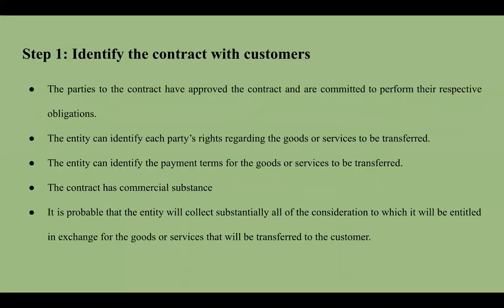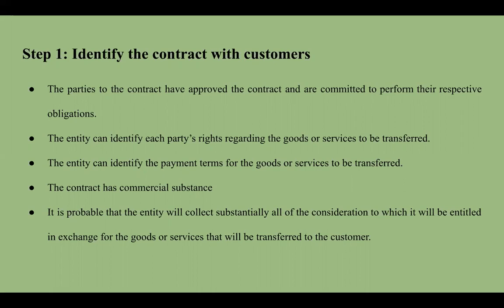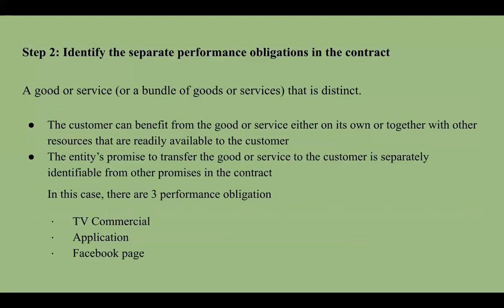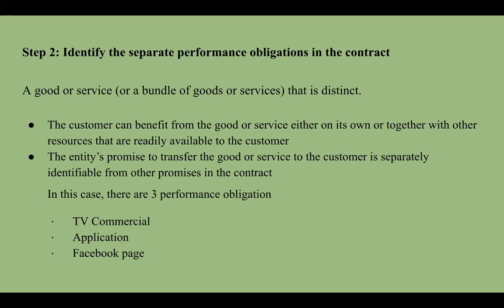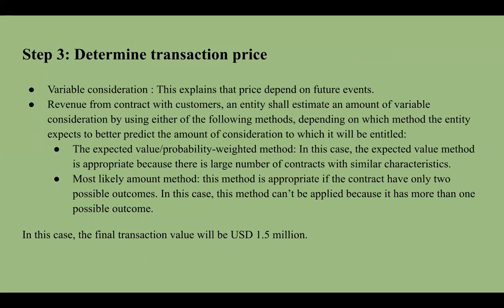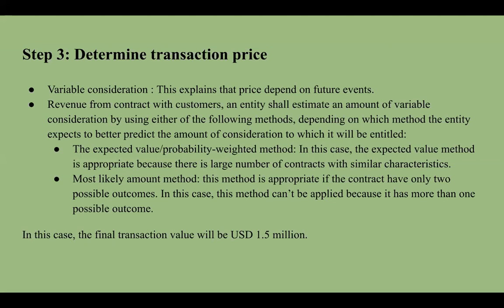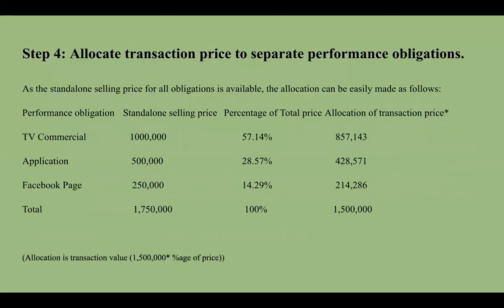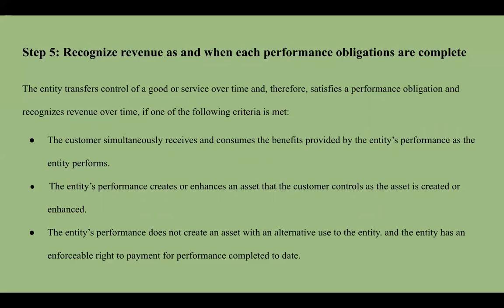group project accounting 301-3 group 3